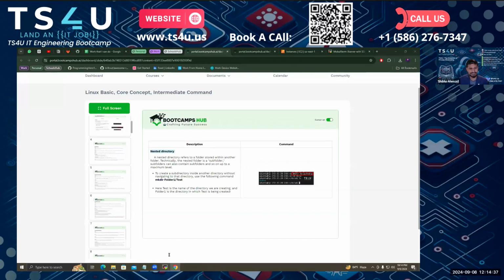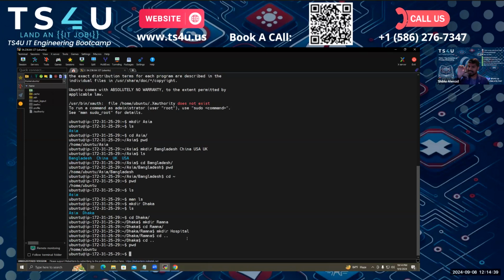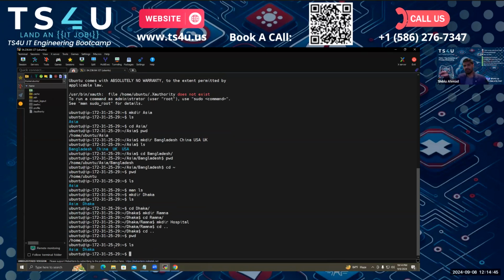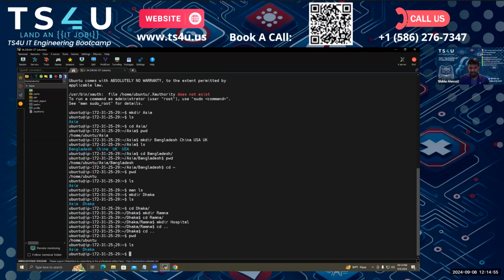Mastering Directory Navigation: Tab Completion & Multi-Level CD Command Technique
1. The video demonstrates two approaches to navigating through directories in the command line - the traditional CD method and a more efficient method using tab completion.
2. By using tab completion, users can quickly navigate to a specific directory by typing the main folder name followed by a slash and then tapping on the tab key to see the contents.
3. This approach saves time and allows for multitasking by eliminating the need to navigate through each folder individually.
4. The video emphasizes the importance of using efficient techniques to navigate directories in the command line, ultimately saving time and improving productivity.

Unlock the secrets of efficient directory navigation with our latest video, "Mastering Directory Navigation: Tab Completion & Multi-Level CD Command Technique." In this tutorial, we dive deep into the powerful functionalities of tab completion and multi-level CD commands, transforming the way you interact with your file system.

Are you tired of long paths and endless typing? Learn how to save time and streamline your workflow by utilizing tab completion, which allows you to quickly navigate to your desired directories without the hassle of remembering every folder name. We'll also cover multi-level CD commands, enabling you to jump through multiple directories in one command, enhancing your productivity.

Whether you're a beginner looking to improve your command line skills or a seasoned user wanting to refine your techniques, this video is packed with tips and tricks to elevate your directory navigation game. Join us as we explore practical examples and demonstrate these techniques in real-time.

Our Office address:
30500 Van Dyke, Ste- 201